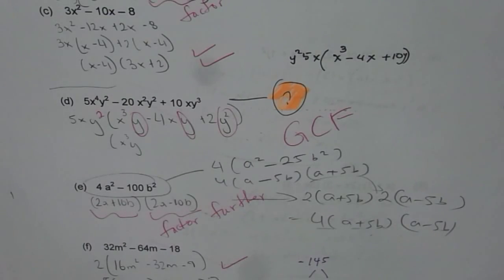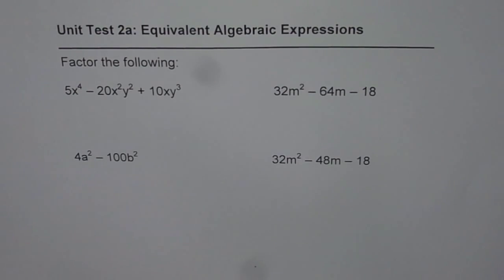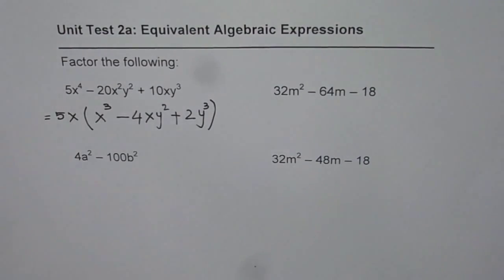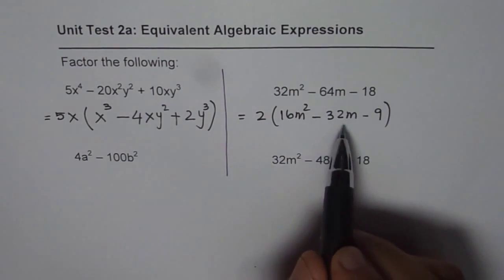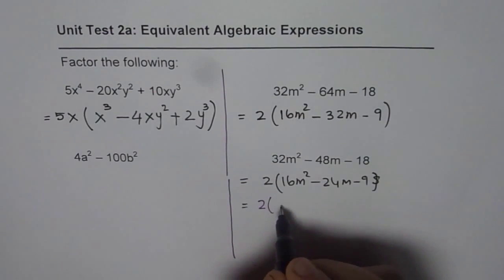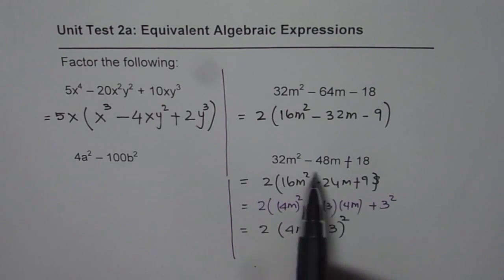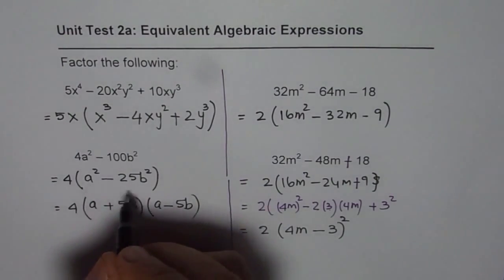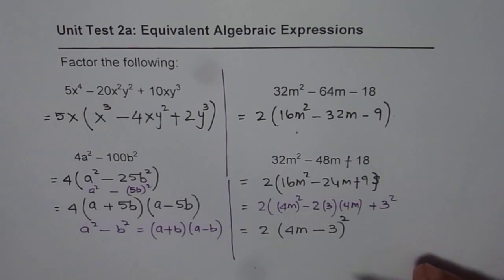Factor Polynomials with Caution